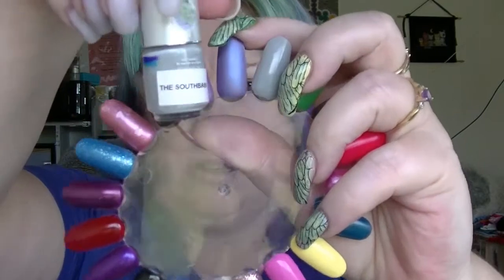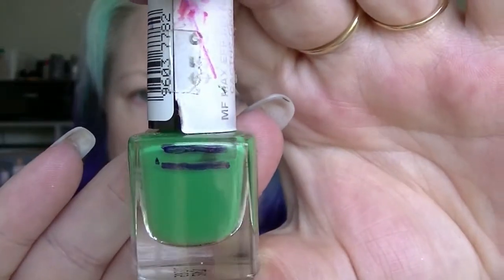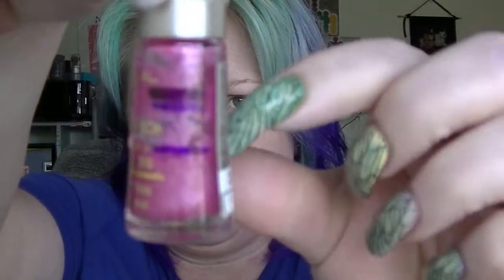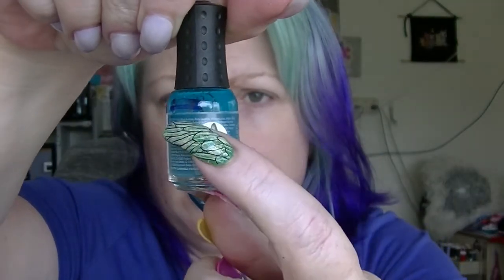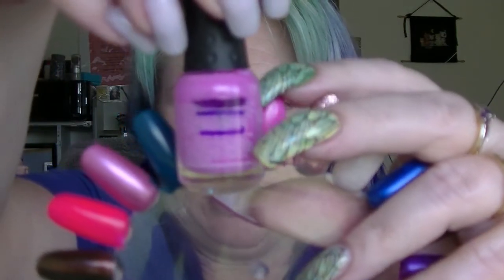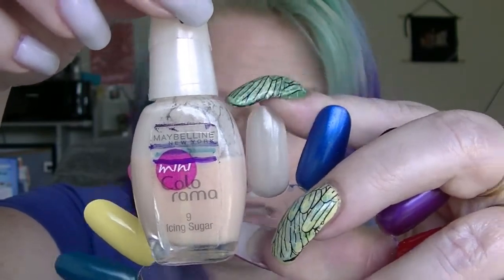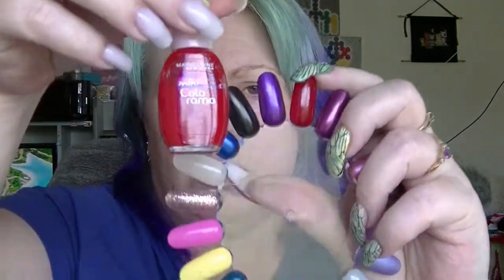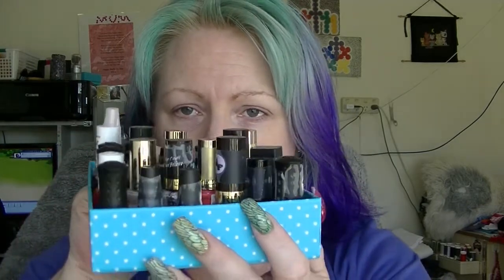Project Polish 2017 - Update #3